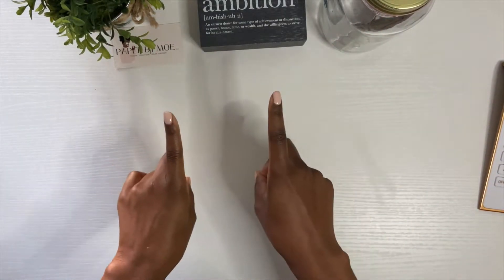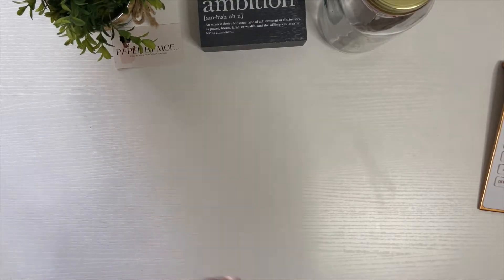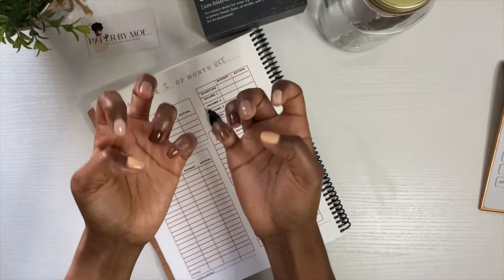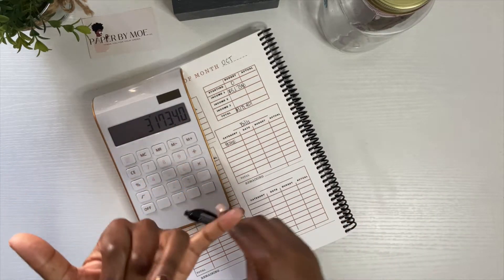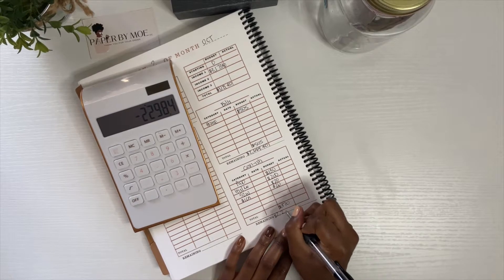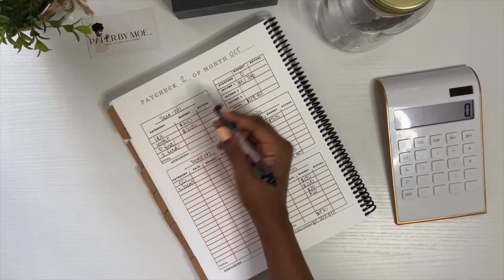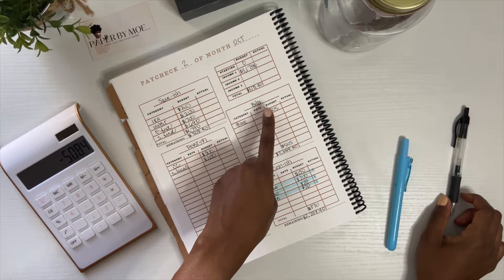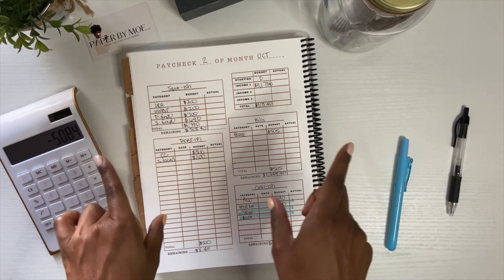October 2nd Paycheck Budget | Zero Based Budget | Raise & Bonus | Budget With Me | Financial Freedom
In this video, I am going over my October 2nd  paycheck budget, in this budget with me. I also chat with you all on life events. This paycheck is bigger because I received my bonus and my raise in this check. Yay!! 😁

My Challenge Budget Binder
My Pink Budget Binder
A5 (Large Binder) Envelopes
My Calculator
White Mat ( I record on)

Paper By Moe Sale Code: ($2.50 off all planners) YOUTUBESALE1!

I am grateful for all of the words and support. I appreciate you all.

FYI: I am not a financial advisor. Everything I state is  from my experiences and they are my opinions. If you would like more detailed information and assistance with your finances, please contact a Financial advisor.